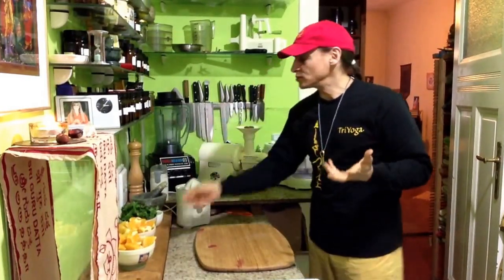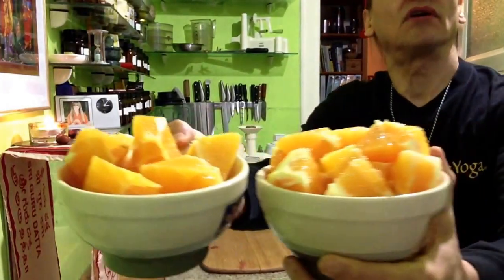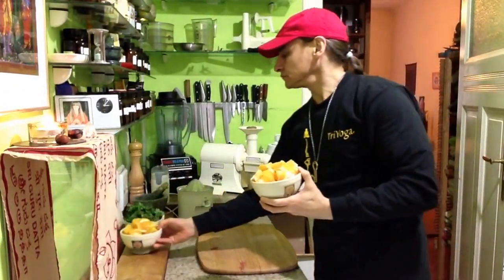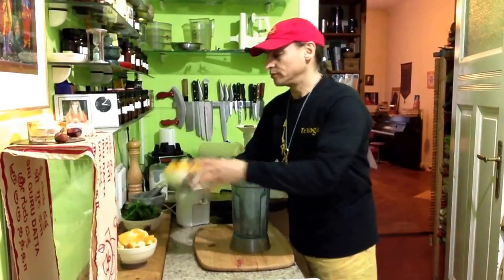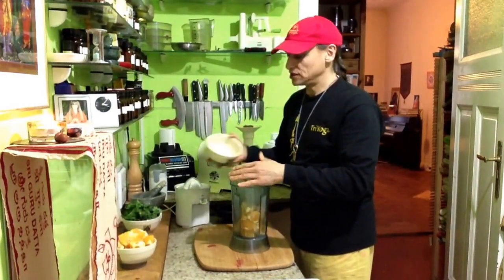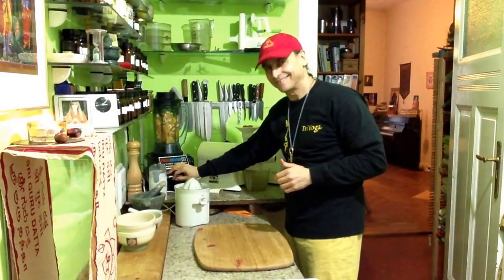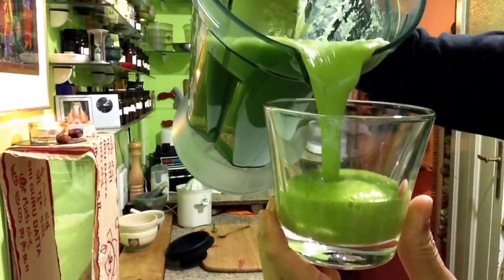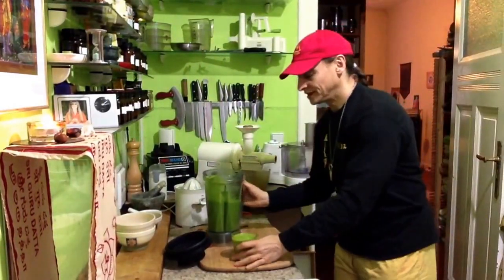Orange Kale Smoothie ~ Basic Recipe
MD Vegan blending kale and orange.